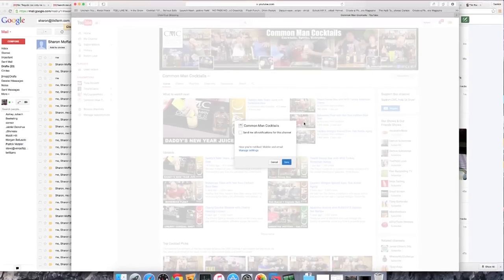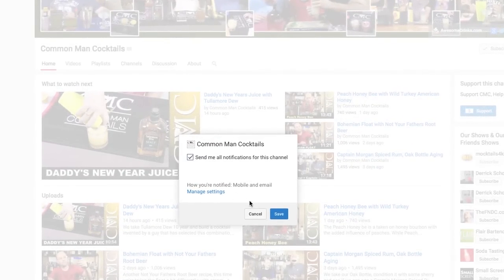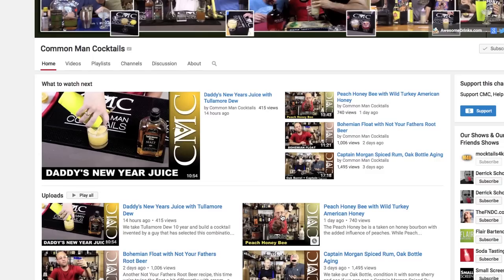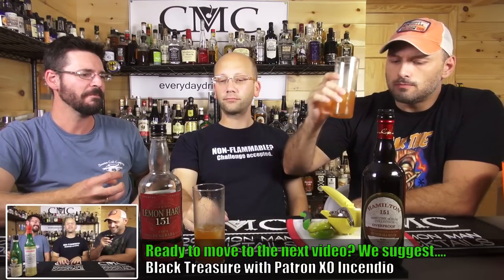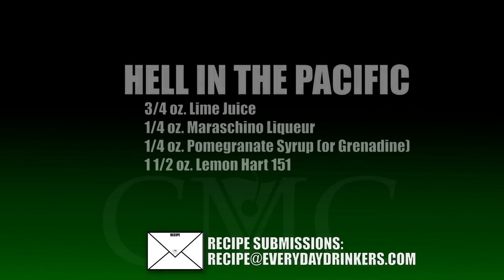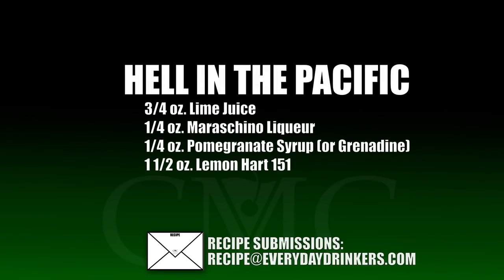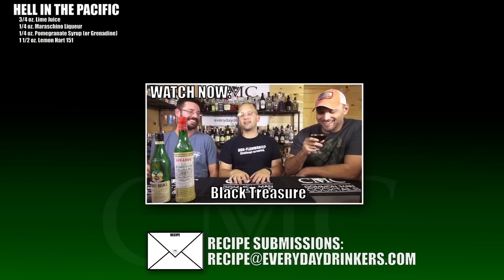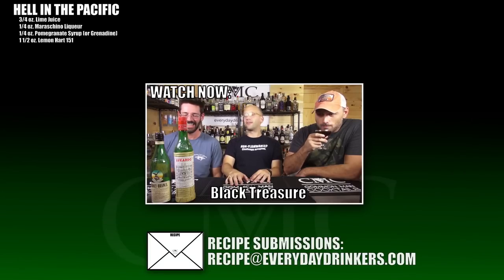Hell in The Pacific / Lemon Hart 151 & Hamilton 151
Hell in the Pacific, made twice, once with Hamilton 151 and one with Lemon Hart 151, we want to see if changing the rum brand makes a difference.

Regardless to the use of Lemon Hart or Hamilton, you will find this drink is _strong_. It's not weak. Strong. However, it does seem in the end that Lemon Hart wins out in the overall flavor of the drink! This means, you may need to tweak recipes that include the use of Hamilton 151.

Hell in the Pacific
3/4 oz. Lime Juice, 1/4 oz. Maraschino Liqueur, 1/4 oz. Pomegranate Syrup, 1 1/2 oz. Lemon Hart 151

Drink Responsibly.